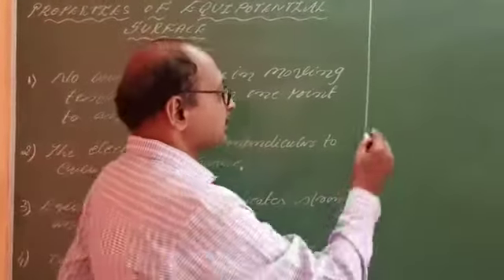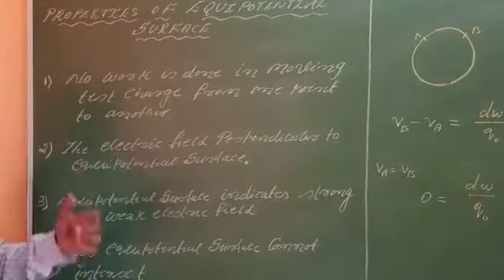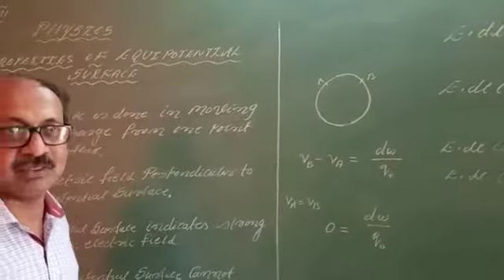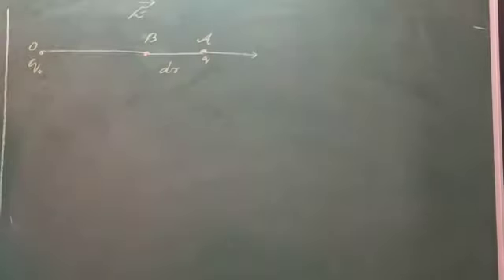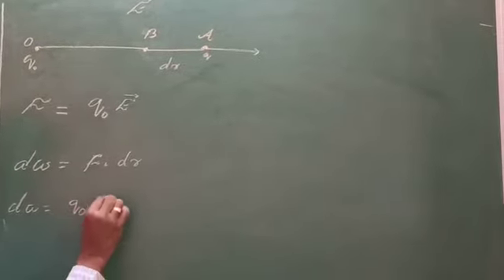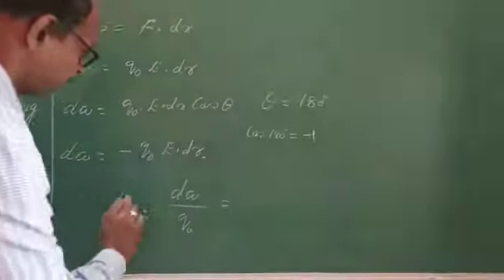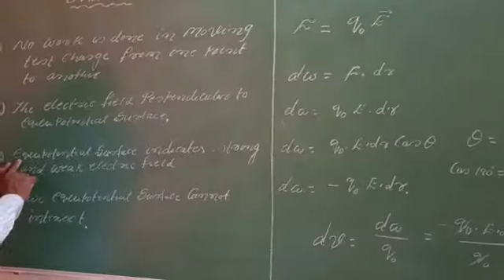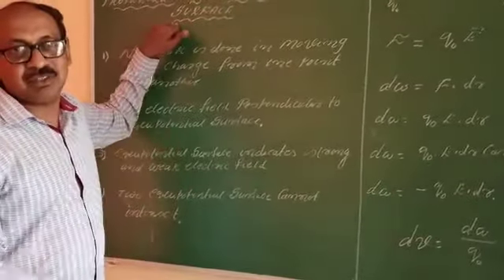PROPERTIES OF EQUIPOTENTIAL SURFACE